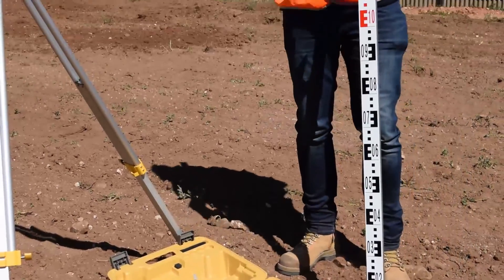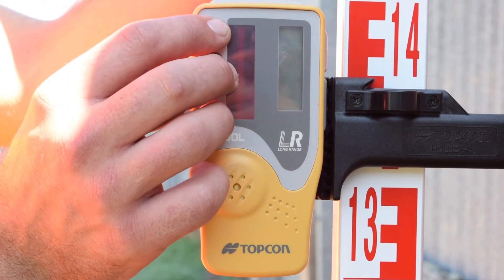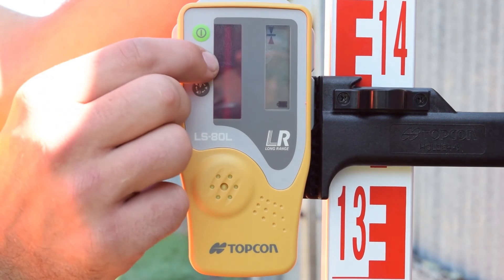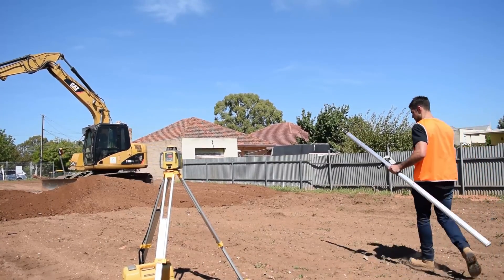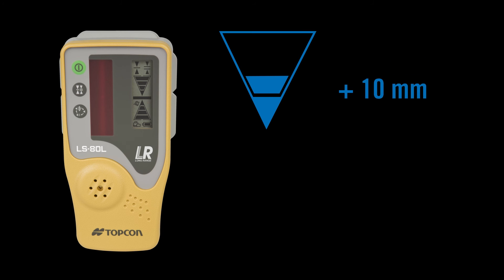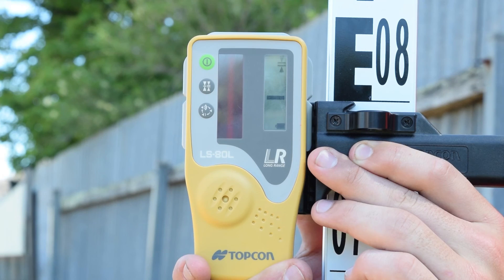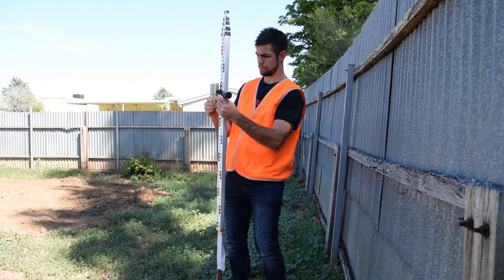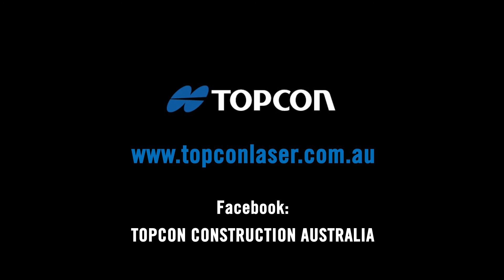How to use the Topcon LS-80 receiver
Find out how to use the Topcon LS-80 laser receiver in our quick how to video.